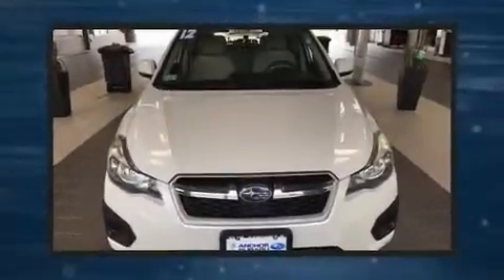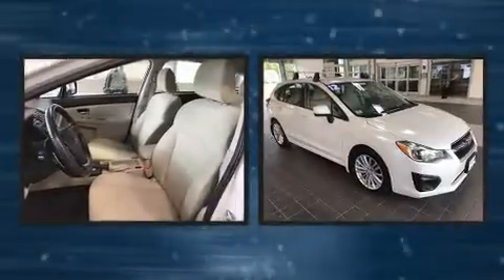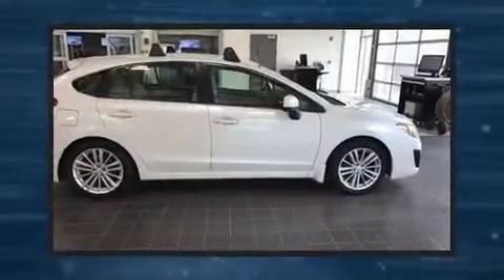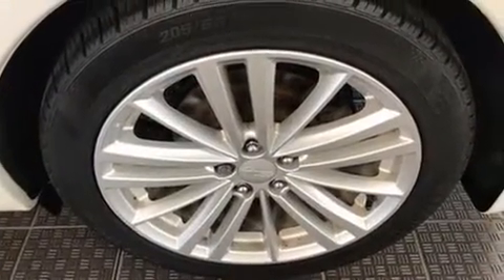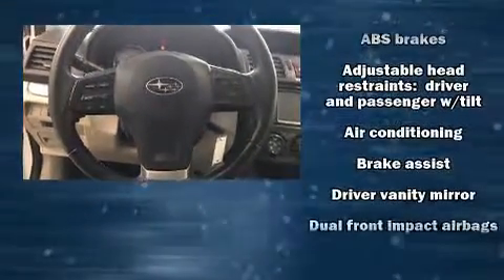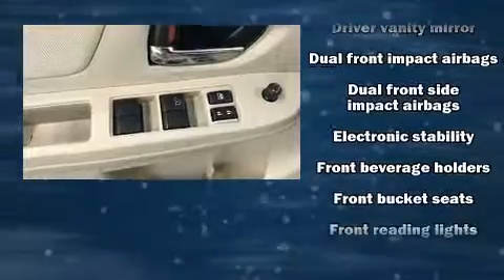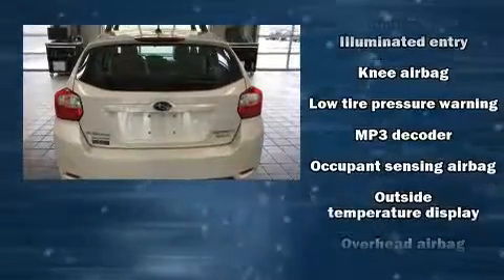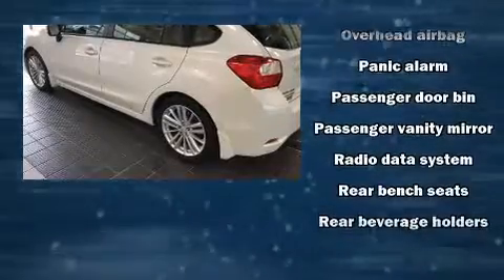2012 Subaru Impreza PREMIUM in North Smithfield, RI 02896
Anchor Nissan
1041 Eddie Dowling Highway

Take command of the road in the 2012 Subaru Impreza. It features all-wheel drive versatility, an automatic transmission, and a 2 liter 4 cylinder engine. All of the premium features expected of a Subaru are offered, including: adjustable headrests in all seating positions, front bucket seats, air conditioning, power door mirrors, power windows, rear wipers, and much more. Subaru also prioritized safety and security with features such as: dual front impact airbags, front side impact airbags, traction control, brake assist, a security system, and 4 wheel disc brakes with ABS. This car was designed with safety in mind, allowing you to drive with even greater assurance. Our experienced sales staff is eager to share its knowledge and enthusiasm with you. They'll work with you to find the right vehicle at a price you can afford.